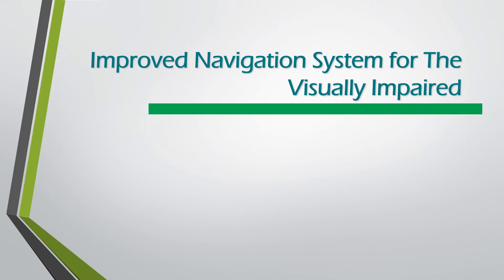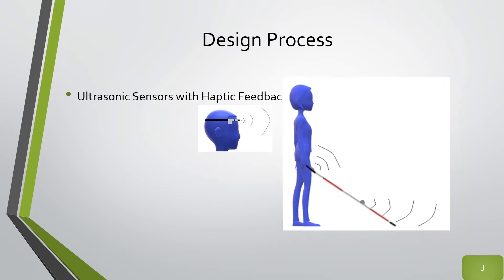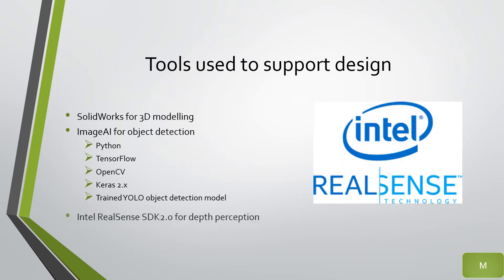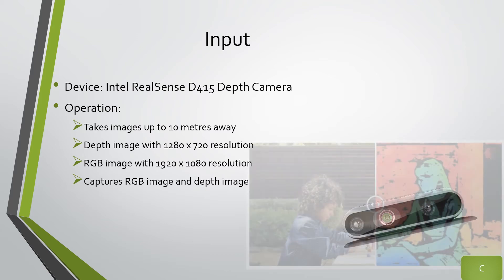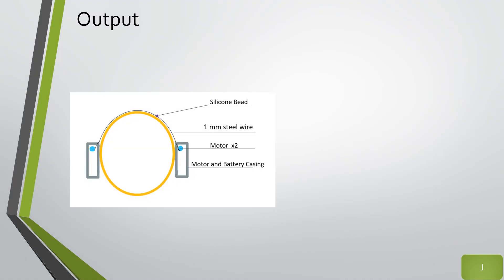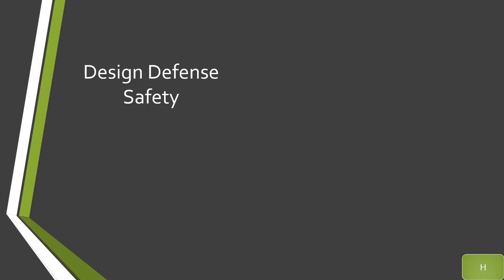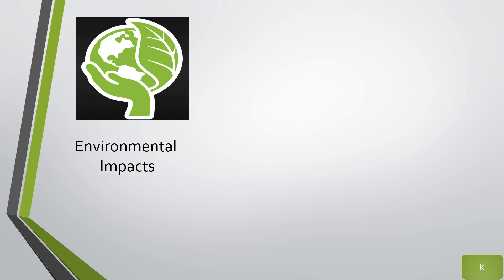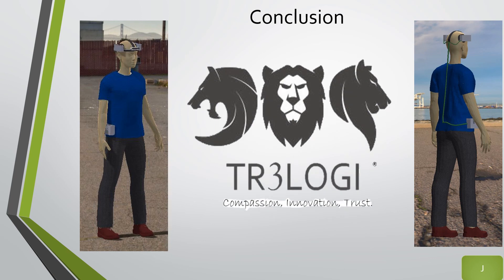Improved navigation system for the visually impaired (Group 77)